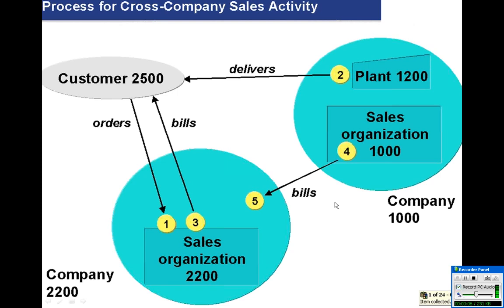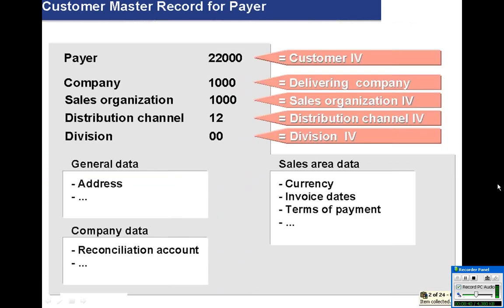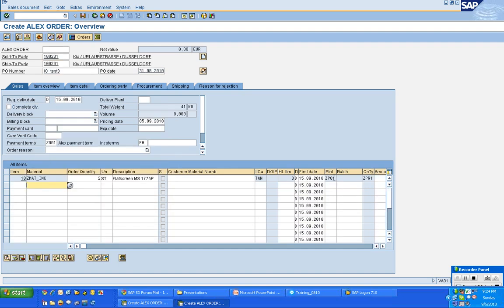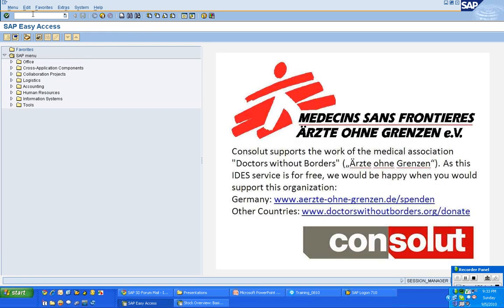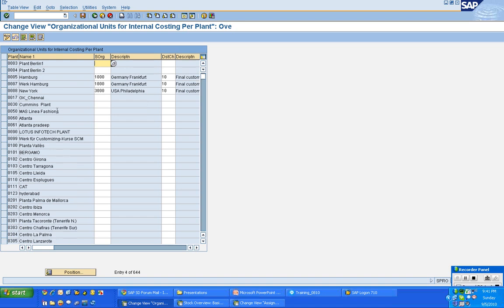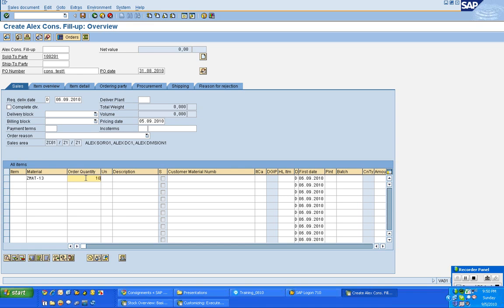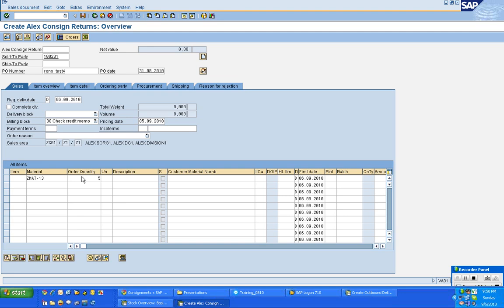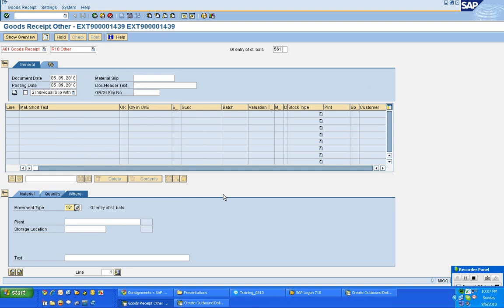Sap sales and distribution online training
Sap sales and distribution video designed and prepared by certified & experienced professional